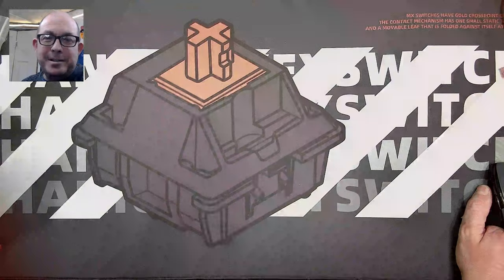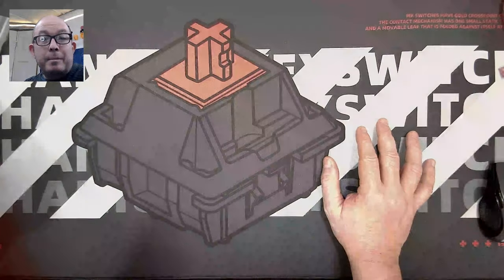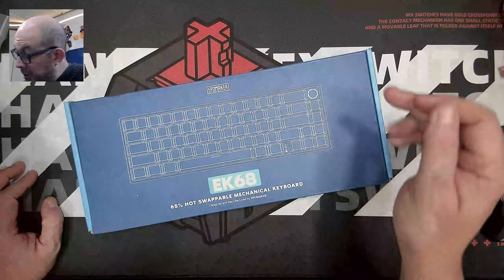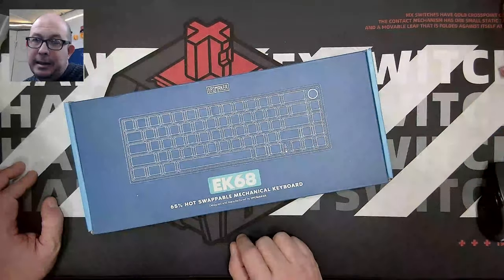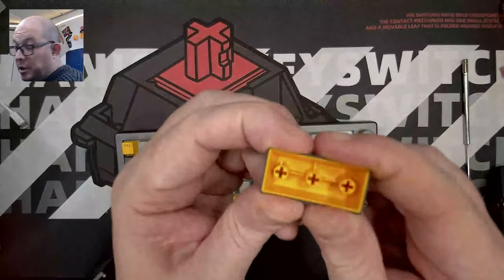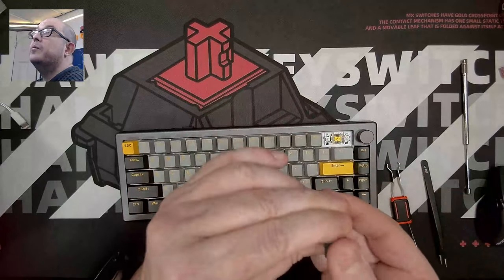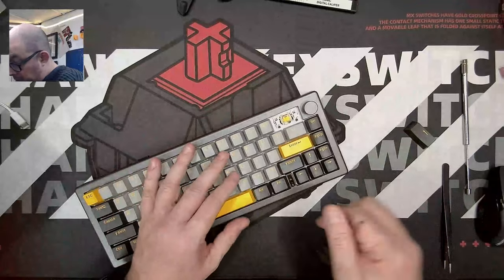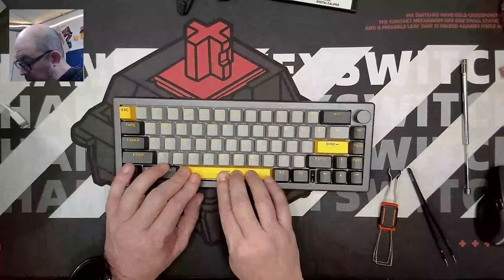Epomaker EK68 review - Epomaker lying again claiming they made this kit, they didn't. It's a GMK67.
Epomaker claims on the box for this keyboard that it was "designed and manufactured by Epomaker, this is false. This keyboard was released in late October '23 as a white label kit from Zuoya on AliExpress, one of the largest seller of CIY kits. Epomaker released this in early December '23. If they made this kit, why is a white labelled version released months before; because they are lying yet again.

EPOMAKER IS HARMFUL TO THE KEYBOARD COMMUNITY AND NEEDS TO BE A THING OF THE PAST. They markup existing products and also hobble them with their firmware/software, make false claims, and provide zero after sales support. Got the wrong item, too bad. Item not working after a week, "so sorry, here's a 8% coupon off of anything from the store, go buy it again!" "You ordered X but we sent you Y, what's the problem?"

We, as hobbyist must speak with our pocket.

Today I review this non-Epomaker designed keyboard, a white label kit with a steel plate that stock, does not sound or feel as good as the barebone GMK67 kit. (Review on the GMK67
00:00 Channel Intro
00:10 Video intro and my thoughts about Epomaker
01:30 Here is the box
02:15 Time top open it up and see what's inside
04:10 And here is the Epomaker EK68, err I mean, the Zuoya GMK67 White Label
12:08 Funky key cap legends
13:15 Let's get technical!
14:50 Closing thoughts
18:00 Sound test